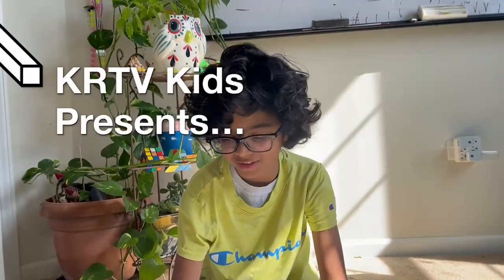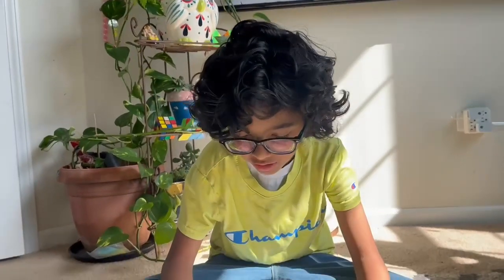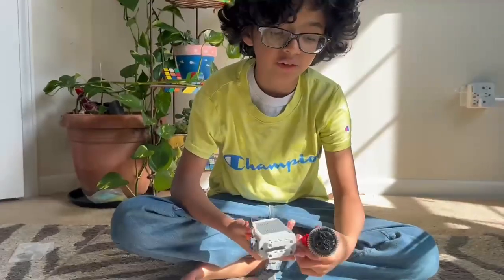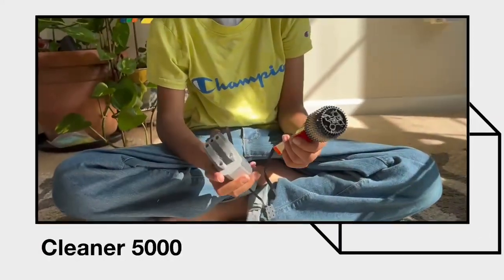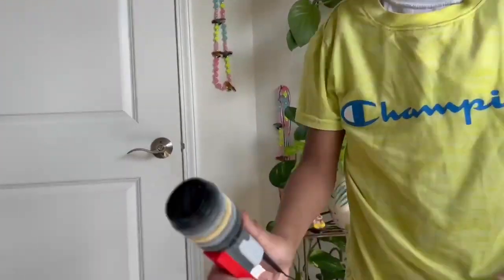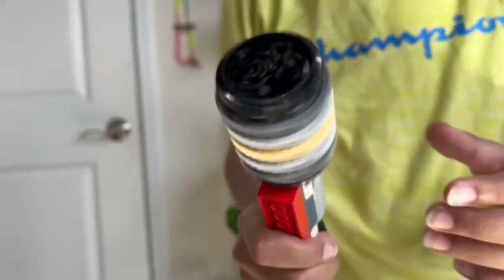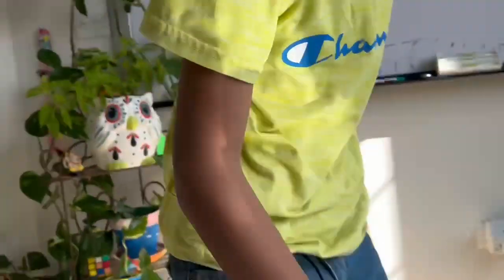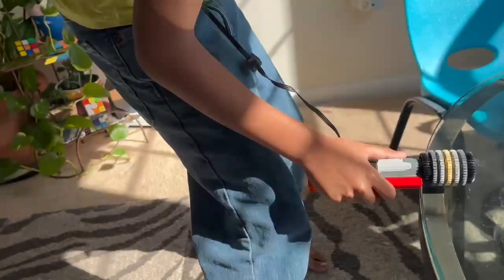KRTV Kids Presents…The Cleaner 5000!Available At Your Local Nowhere!